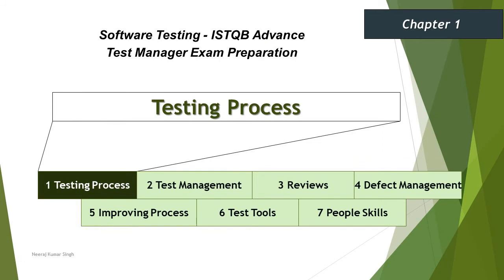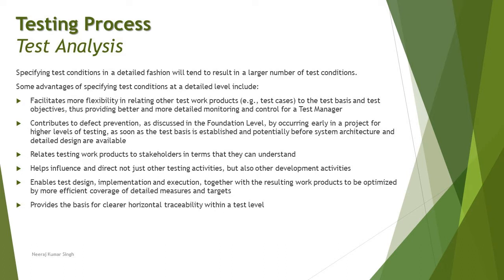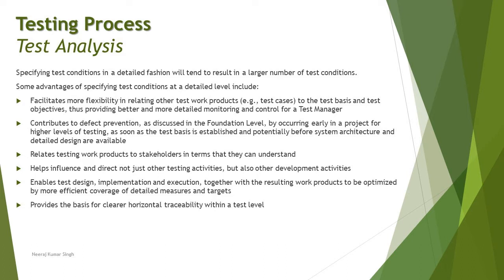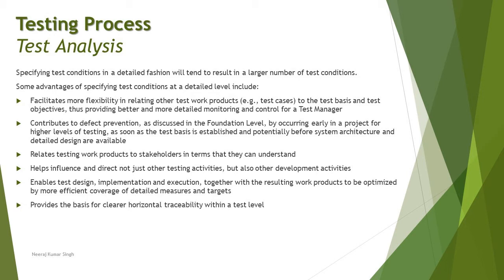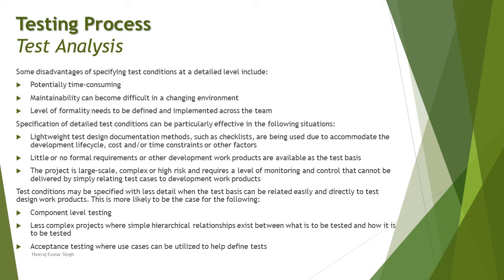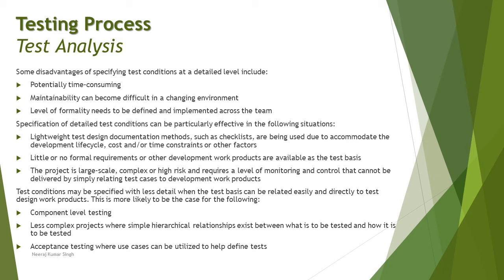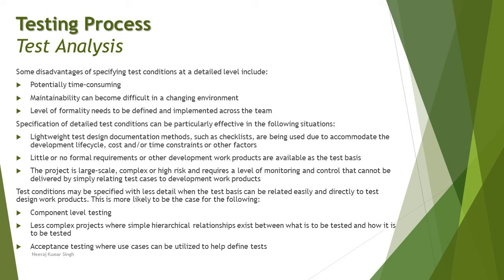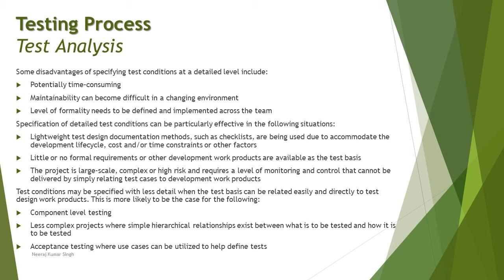ISTQB Test Manager | 1.3 Test Analysis (Part-2) | Test Conditions | ISTQB Tutorials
Hello Friends,

This tutorial will drive individuals about the 1.3 Test Analysis (Part-2) of Chapter 1 - Testing Process of ISTQB Advance Test Manager Certification of ISTQB Examination.

Test Analysis,
Activities of Test Analysis,
Role of Test Manager,